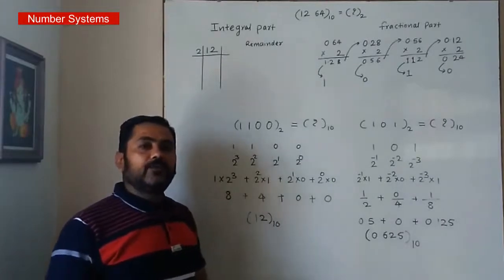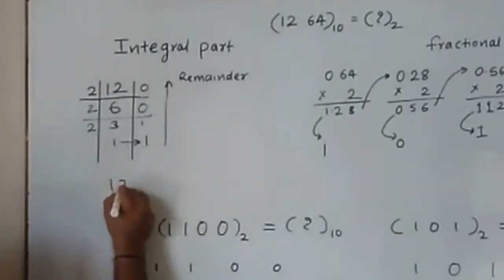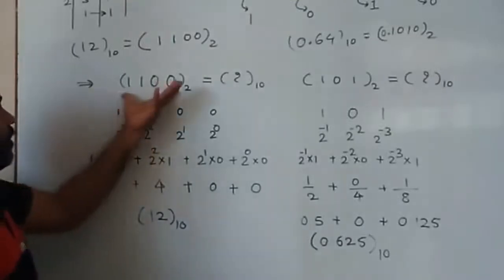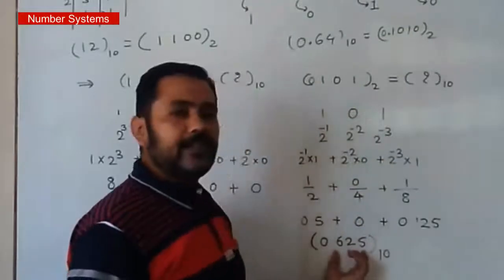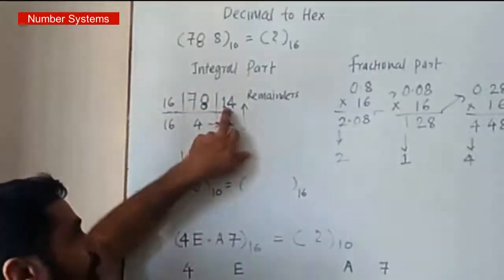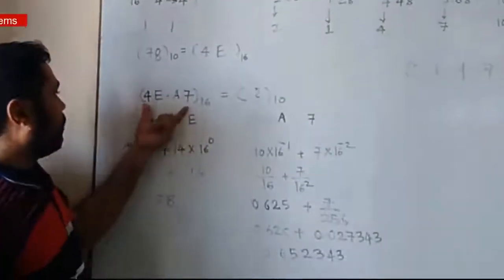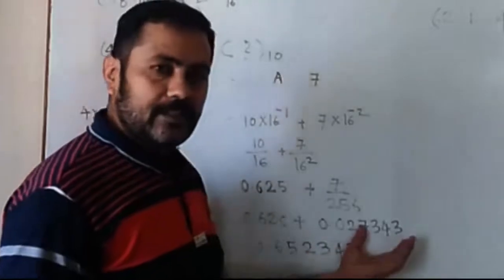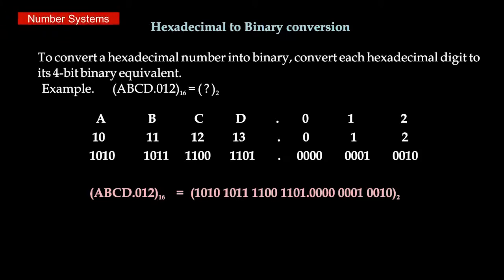Digital Electronics II, Number Systems and Conversion.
This will explains you how Decimal,  Binary, Hexadecimal numbers are inter converted to each other.